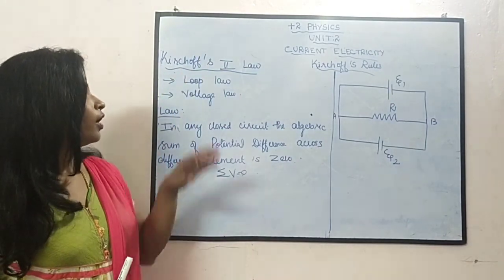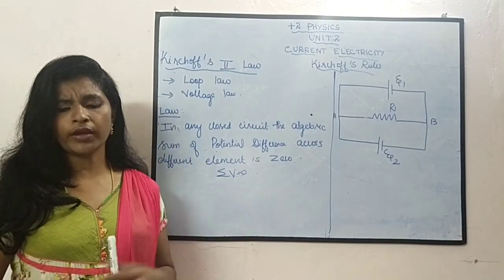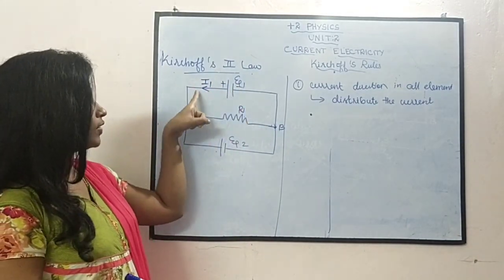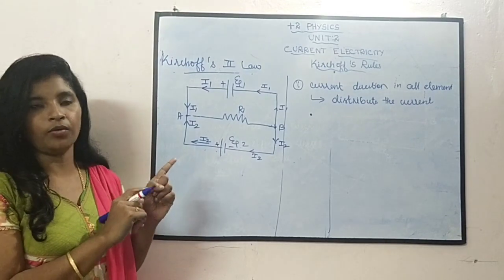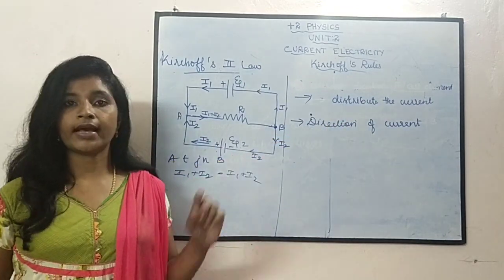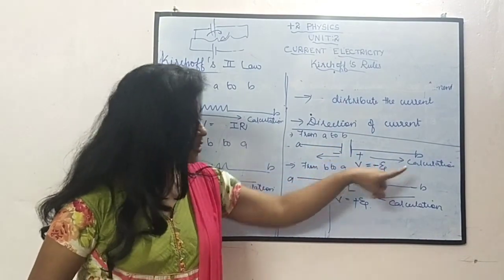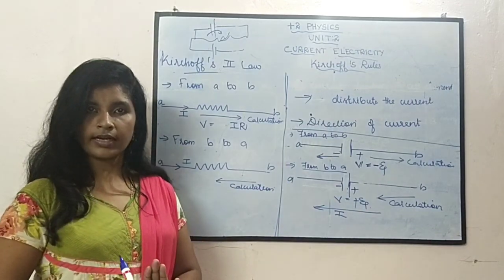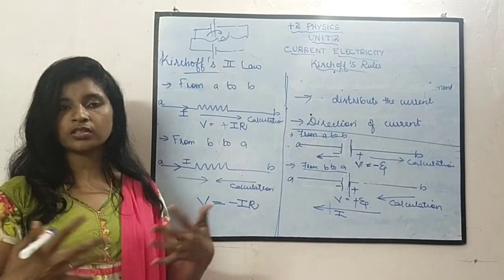12th Physics|Unit 2: Current Electricity|Kirchoff's II Law